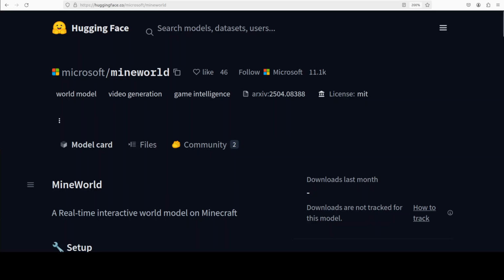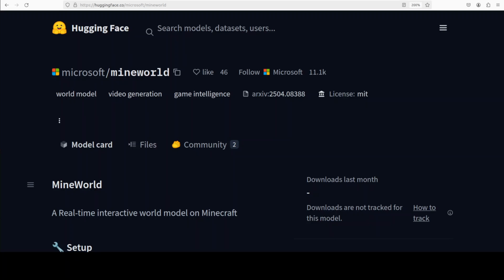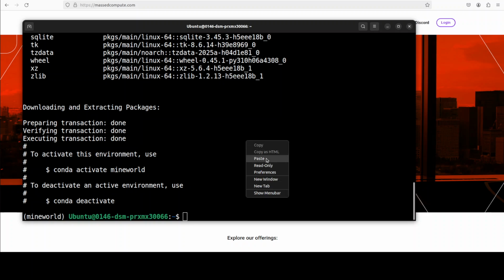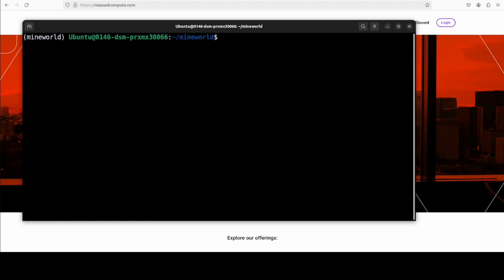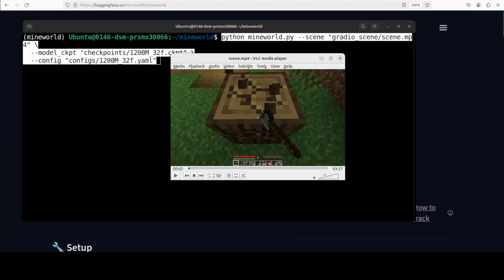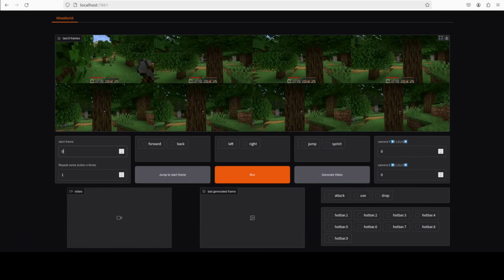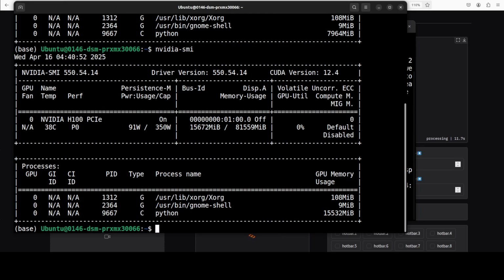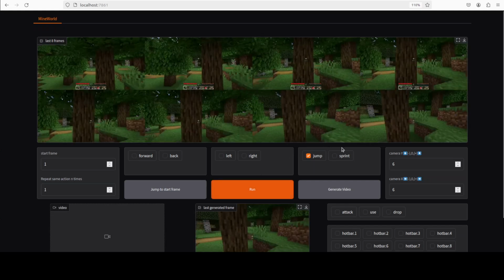Microsoft Mineworld - Play Minecraft with AI World Model - Install Locally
This video locally installs MineWorld, which is an interactive world model on Minecraft.